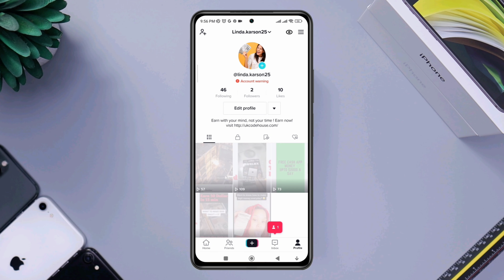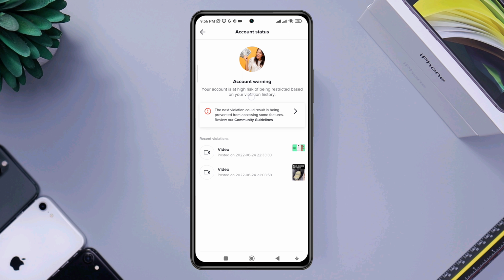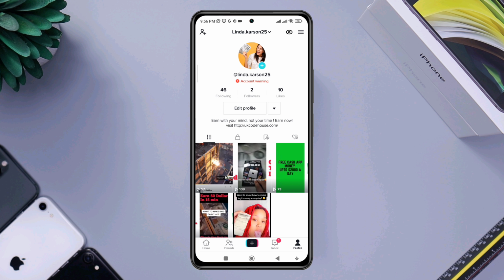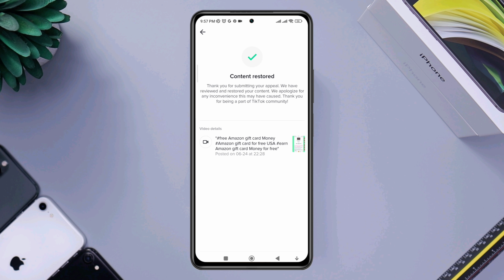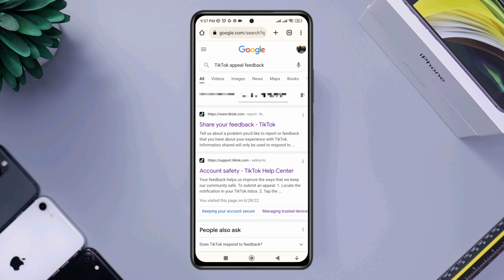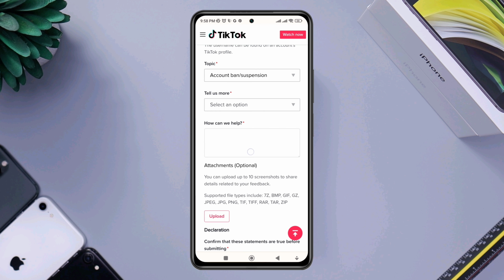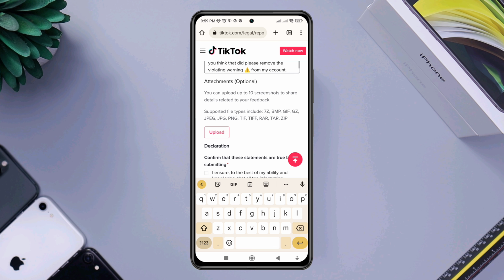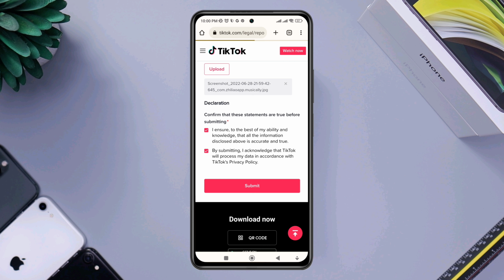How to Remove TikTok account Warnning⚠️ (Quick Fix)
Are you getting an Account warning error on TikTok? Here’s the error message, “Your account is at high risk of being restricted based on your violation history. These are the serious issues that Some TikTok users reported that they got the error by mistake. Now, if you violate the rule or get the error even if you didn’t violate any of TikTok’s community guidelines. You want to watch this video very carefully! Because if you don’t follow the process, I’m going to tell you, your account will be permanently banned! Now to fix these Account warning issues or to remove  TikTok account warrning or to get rid of Account warnning you need to follow some rules.